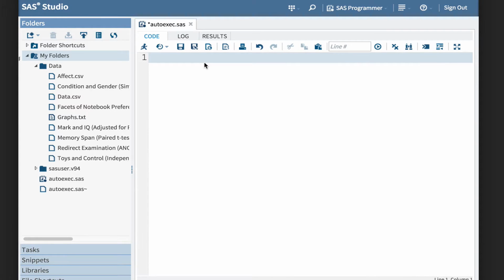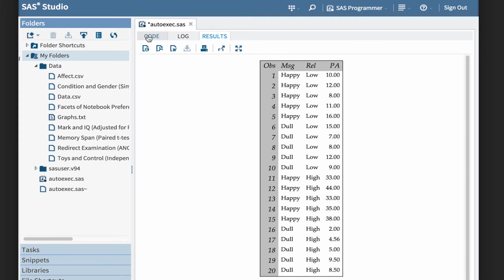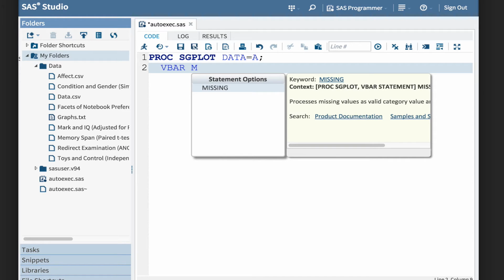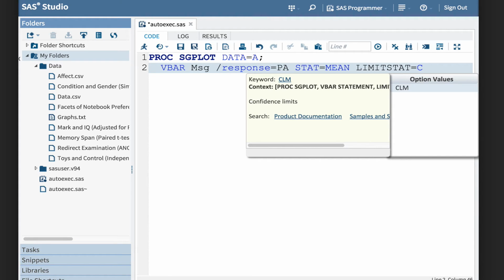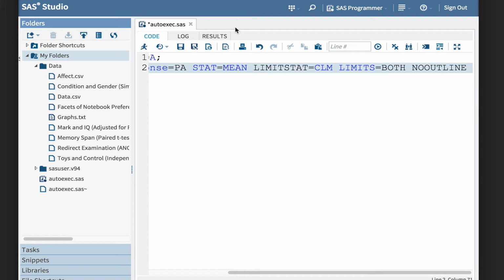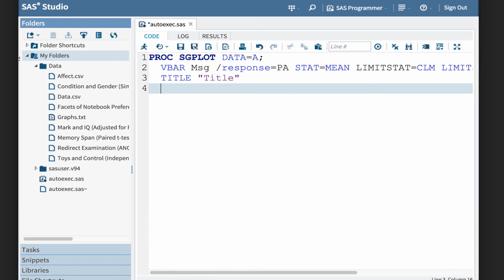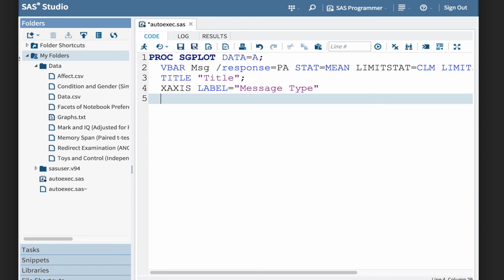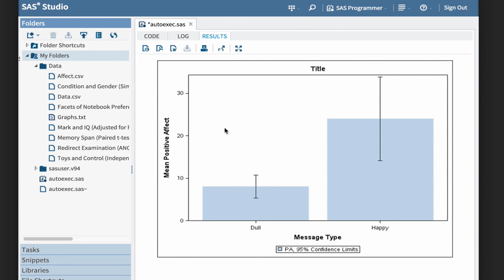Creating Bar Charts in SAS